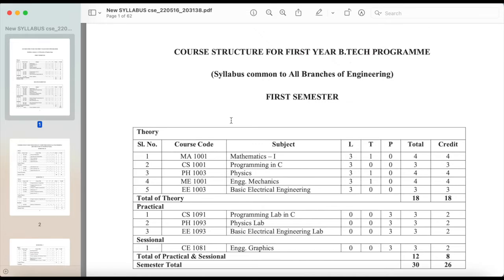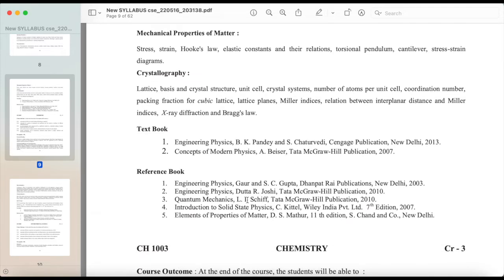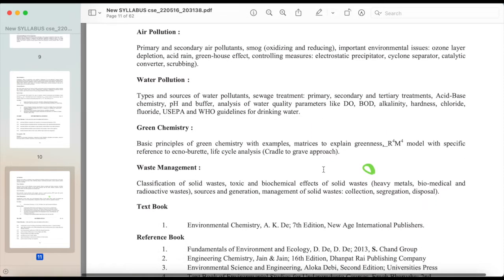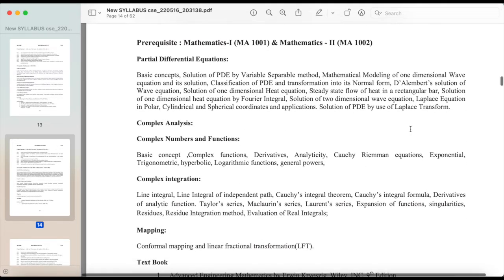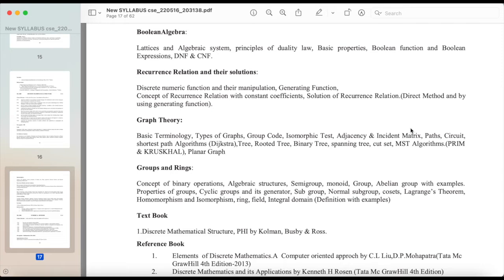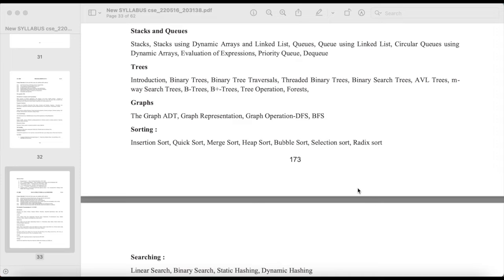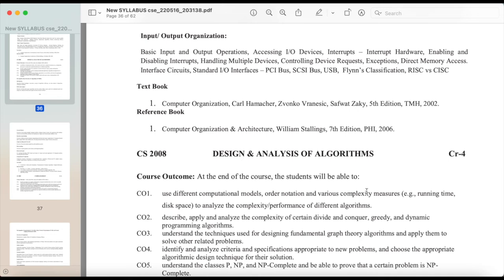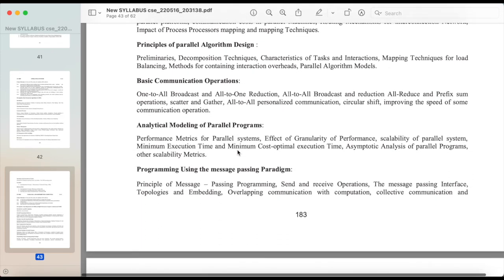B.Tech Computer Science & Engineering Syllabus || B.Tech CSE🔥🔥🔥🔥 🧑🏻‍💻🖥💻👾⌨️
B.Tech Computer Science & Engineering Syllabus || CSE B.Tech 4 Years International Syllabus || B.Tech CSE🔥🔥🔥🔥 🧑🏻‍💻🖥💻👾⌨️

Queries Solved:
🔥CSE B.Tech 4 Years International Syllabus 🔥 All Subjects Details 🔥1-8 Semesters 🔥Subject & Semester wise Marks Distribution 🔥

BANK: PUNJAB NATIONAL BANK
ACC/NO: 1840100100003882 and IFSC CODE: PUNB0184010

UPI ID : i. mr.curious.scientist@pnb
             ii. mrcuriousscientist@ybl

Hello 🥺 Guys! I am a college student now and at present I can't paying my high college fees. So, if you people can help me by donate some money as you wish to complete my study then it will be a great help from you.

CSE _Syllabus B.Tech 4 Years Computer Science And Engineering Mr. Curious Scientist YT